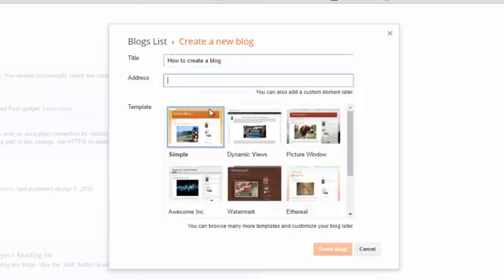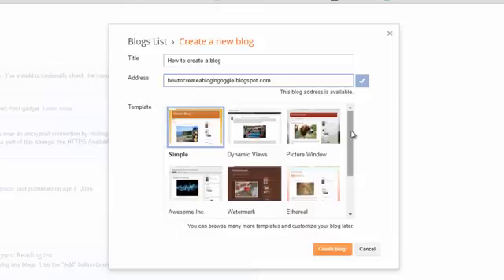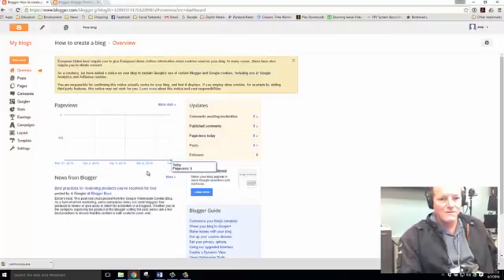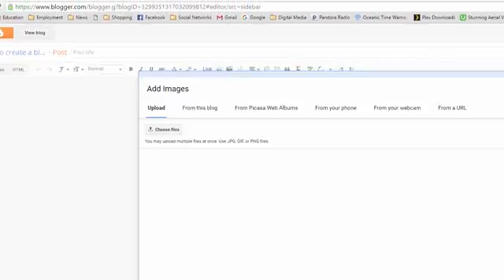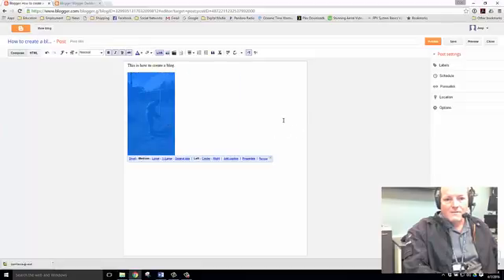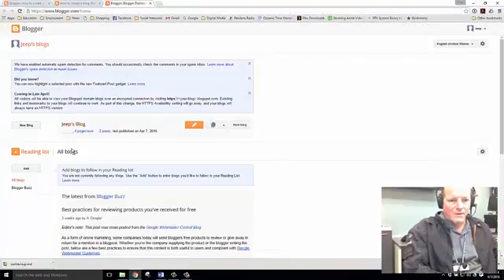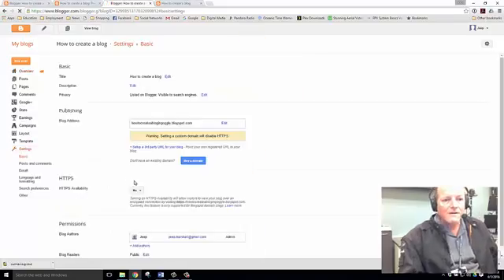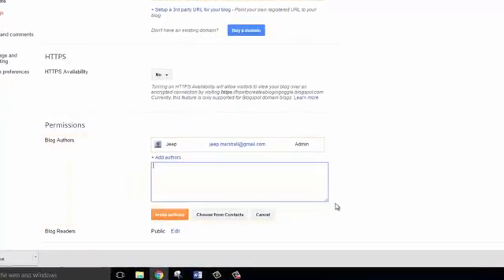How to create a blog in Google Blogger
Short video that teaches new users how to start a blog using Google Blogger